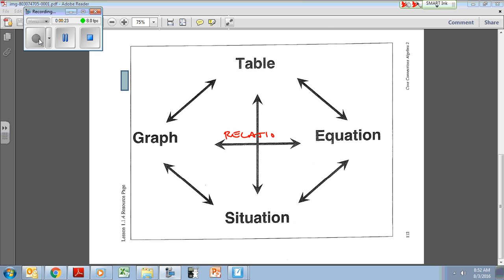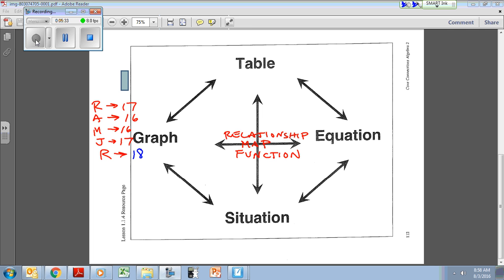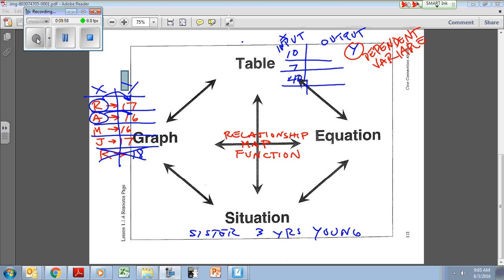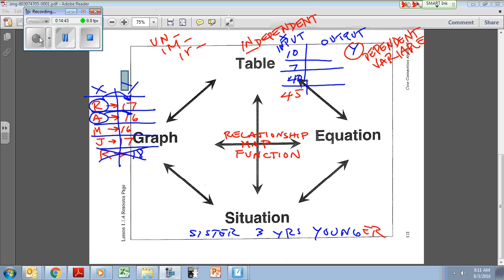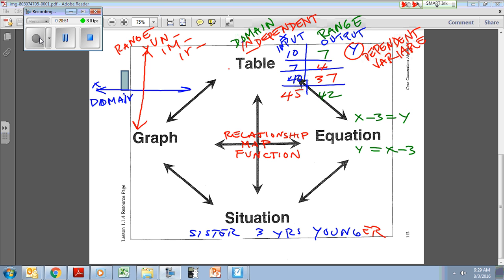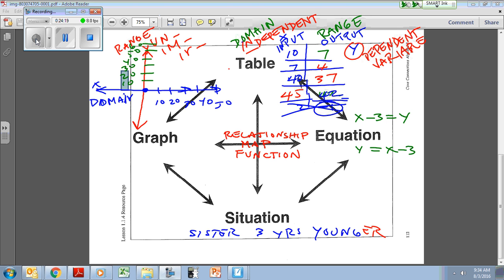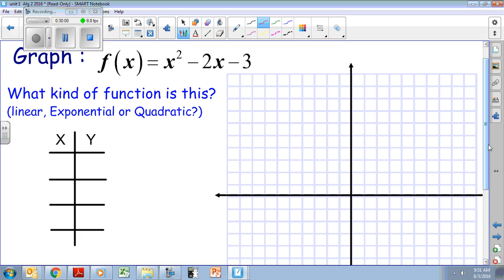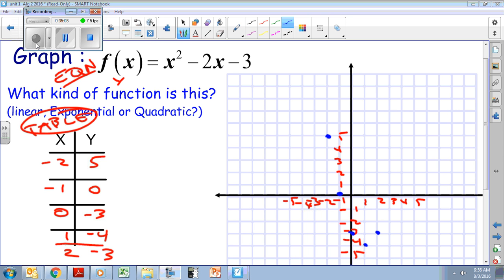Alg 2a aug 3 2016 wed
relationship, function,  situation, table, graph